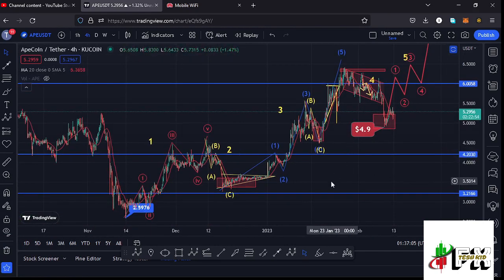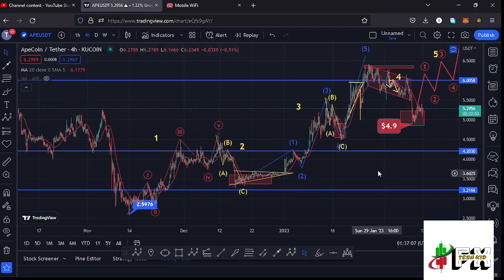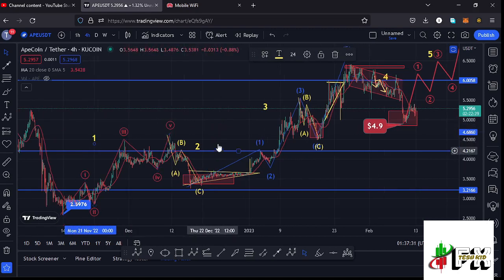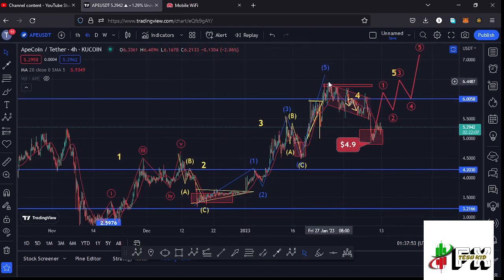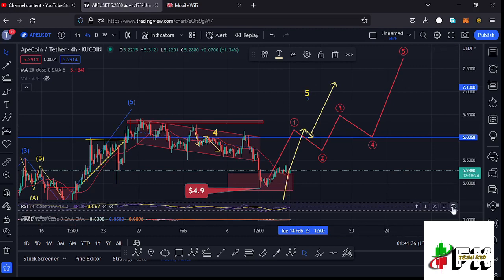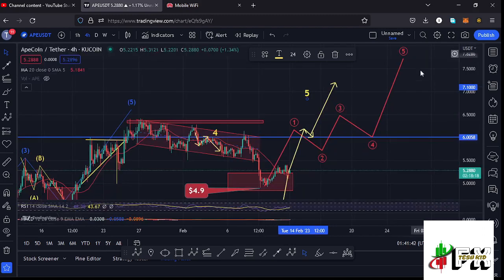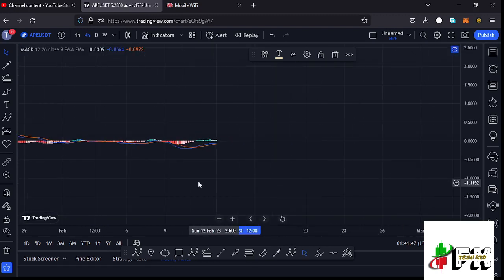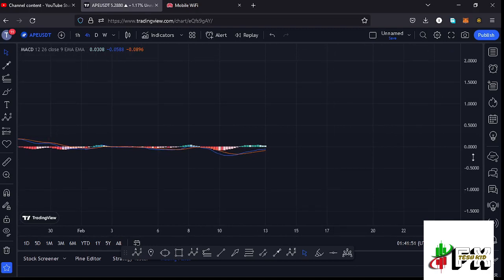🚨APECOIN 99% OF INVESTORS WILL MISS OUT ON THIS [NEXT PRICE TARGET]